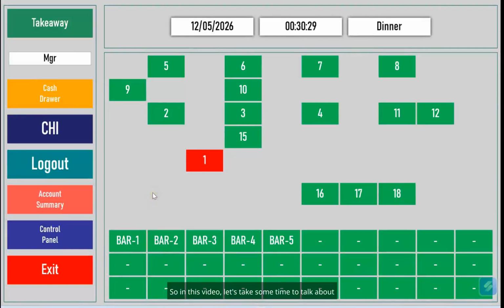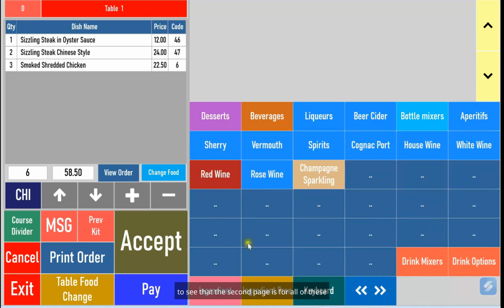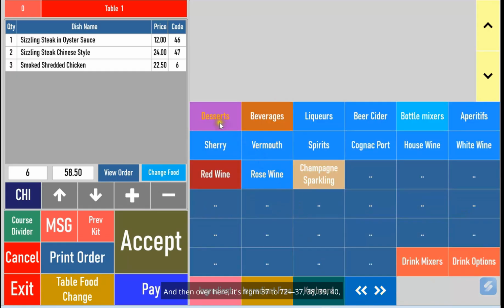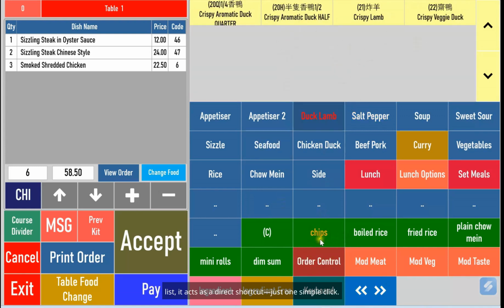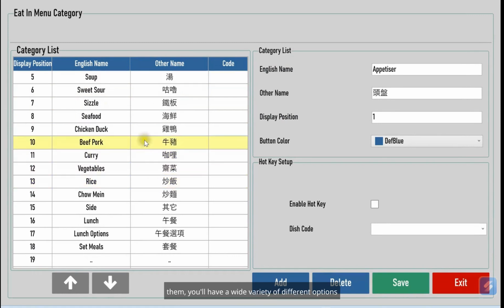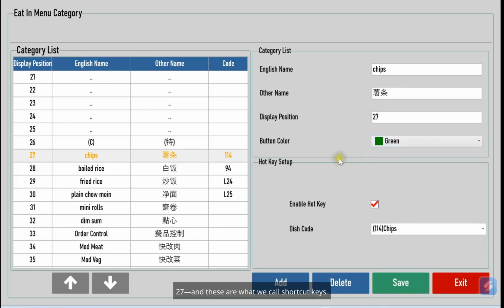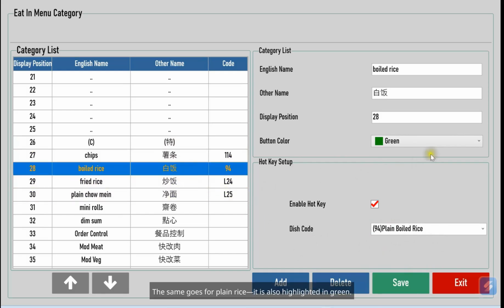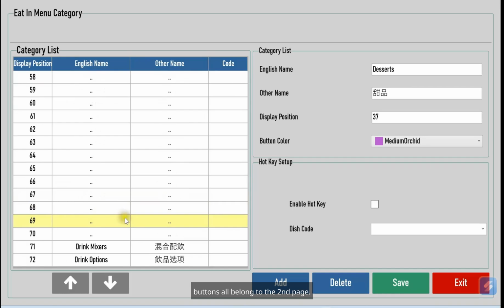【DolbynPOS】E12 Food category settings Eat In